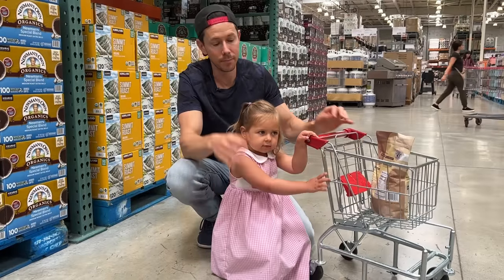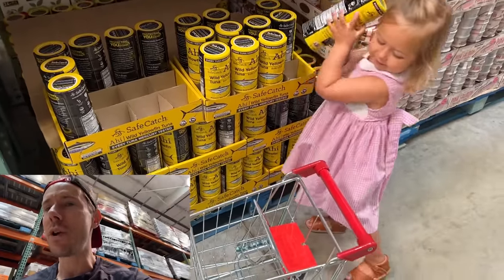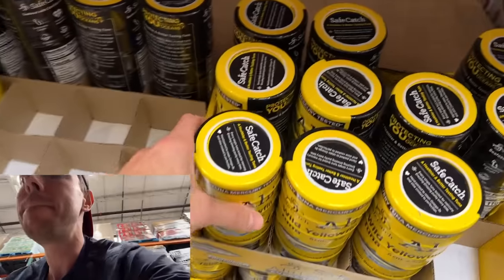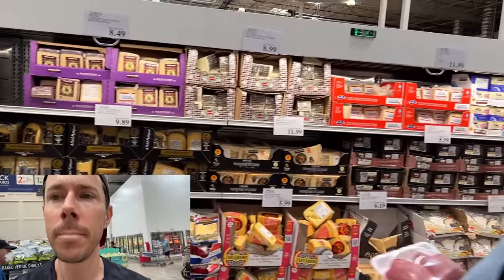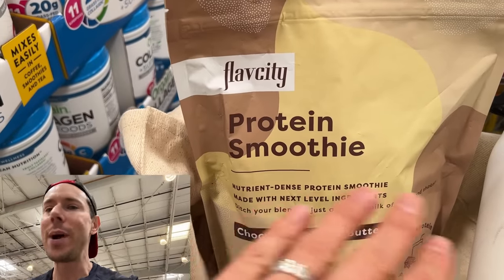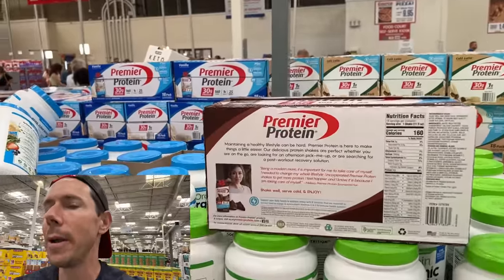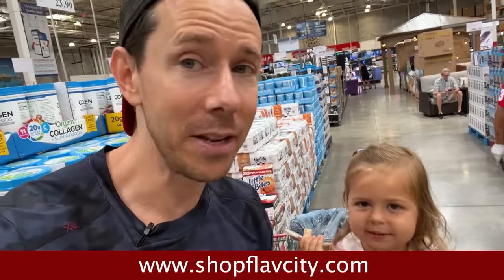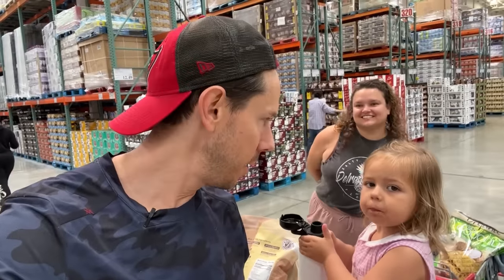Costco Family Haul - Shop With Us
Rose and I went shopping at Costco and then make tuna melt sandwiches at home.